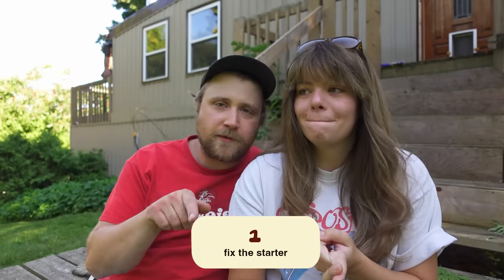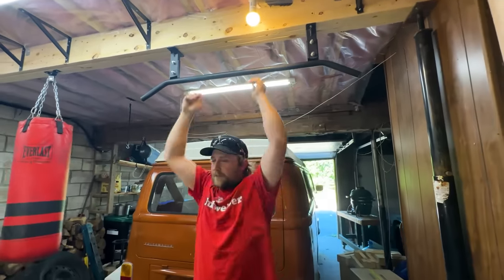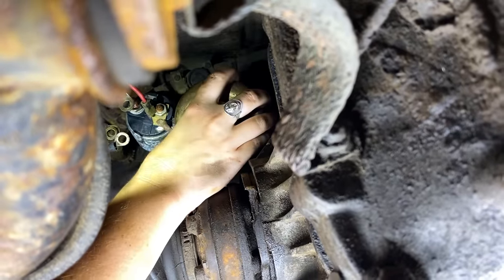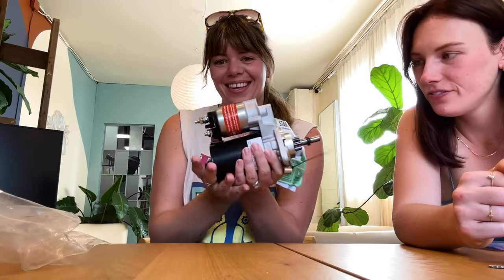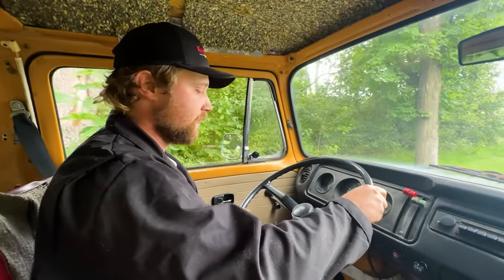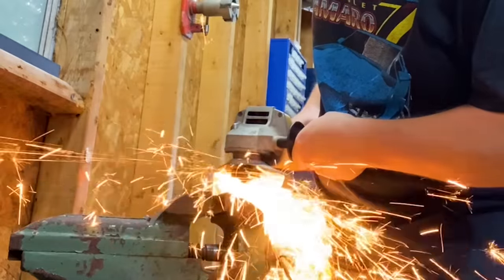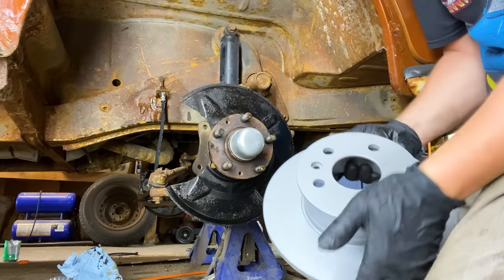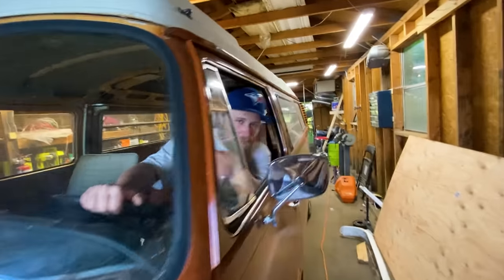finally getting started on our van restoration (it's already broken)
In Becky's last vlog, she showed you a tour of her 1972 Volkswagen Westfalia Camper Van, and talked about everything that was wrong with it, so it's time to get to work! In this video, Becky and Austin replace the car starter and repair the breaks.

Edited by Nick Liske.